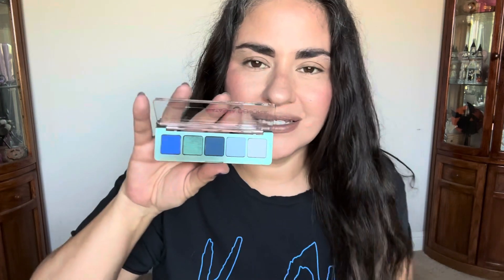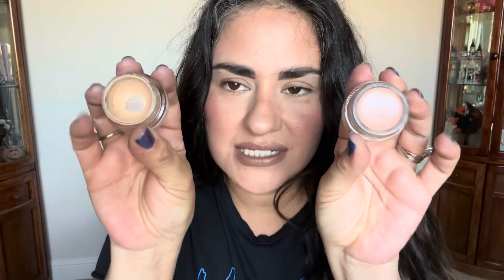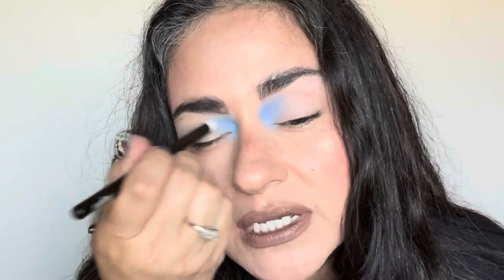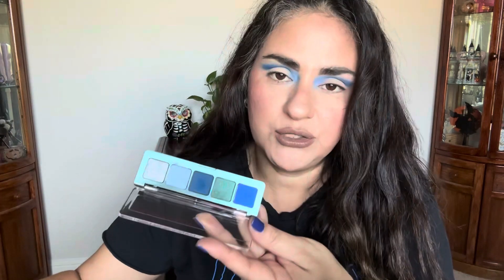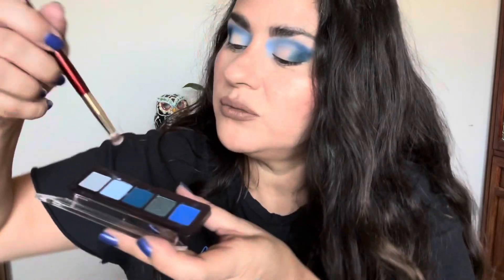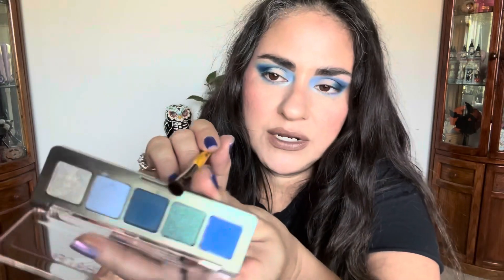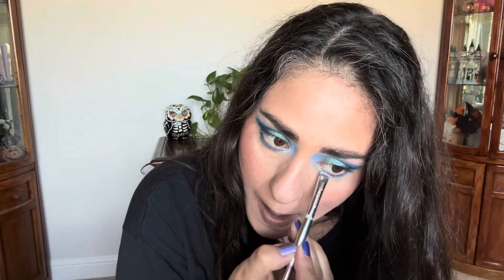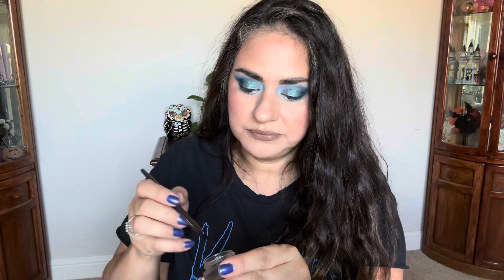New!! NATASHA DENONA MINI TRIOCHROME EYESHADOW PALETTE, Review Using Two Different Color Eye Primers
WATCH IN HD!!*** hi:) today I'm playing with the NEW Natasha Denona TrioChrome Mini Palette. I hope you enjoy the video.